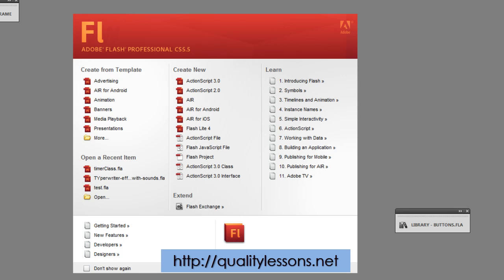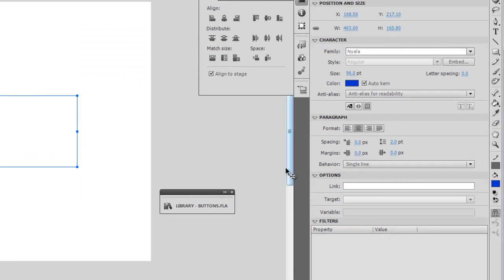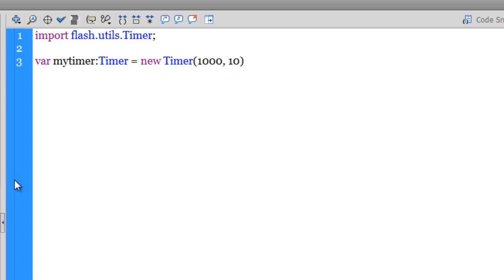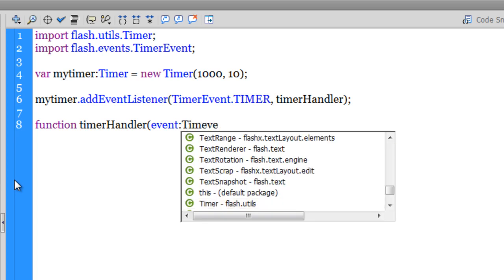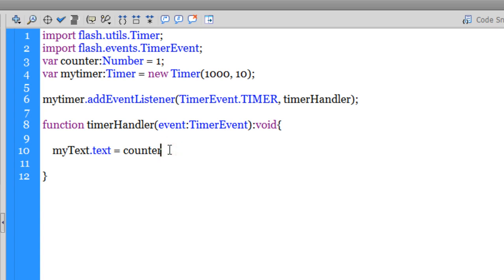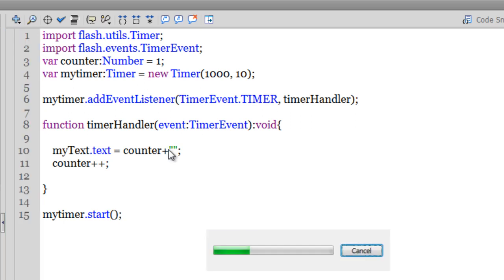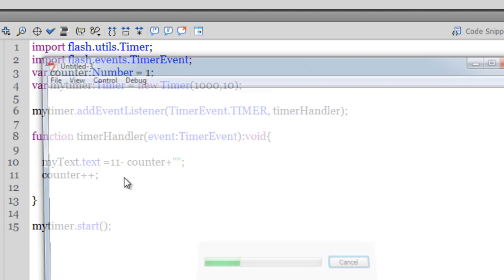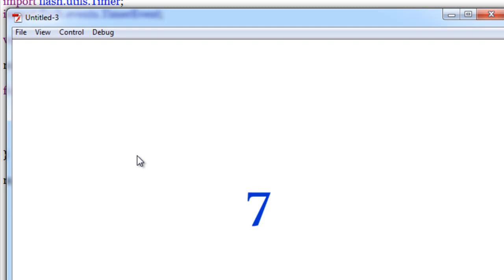Flash and Actionscript Tutorial : How to Create a Timer Event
How to Create a Timer Event using the timer class , Here i first create a increasing  timer and than a countdown timer and than show you a variation of doing the same thing